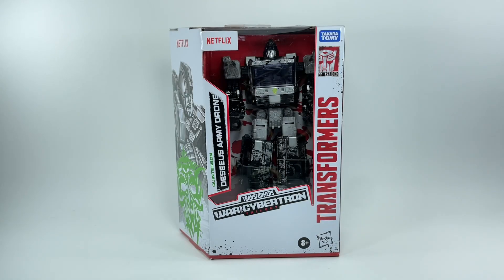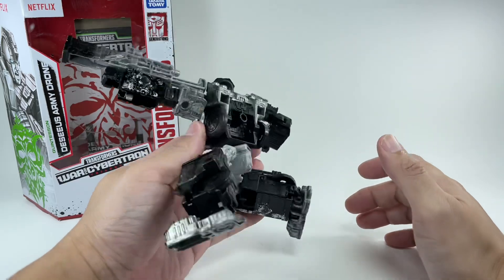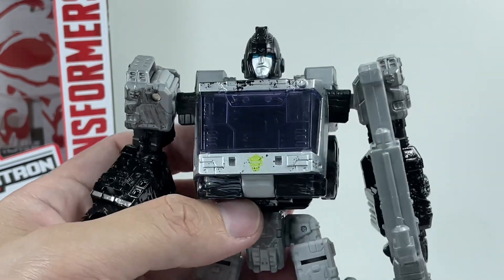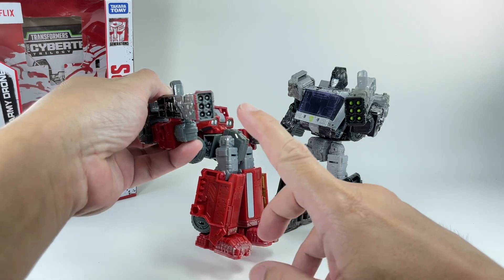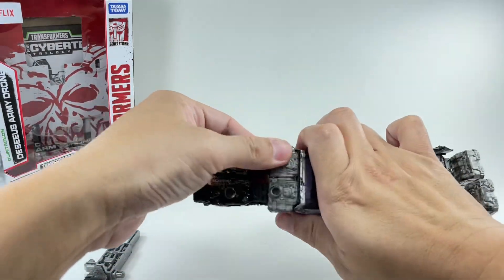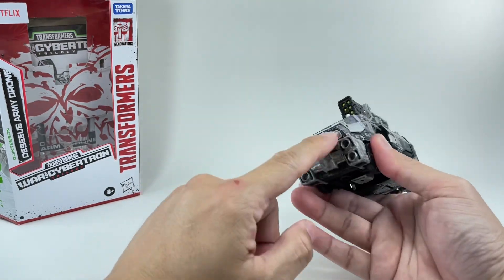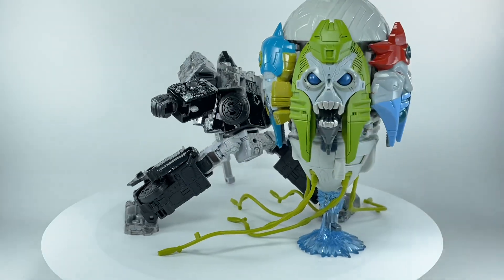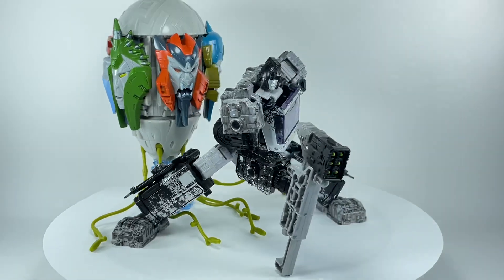Transformers EARTHRISE Deseeus Army Drone Chefatron Review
Transformers Generations War for Cybertron Trilogy EARTHRISE Netflix Deluxe Class Deseeus Army Drone Chefatron Review Ironhide